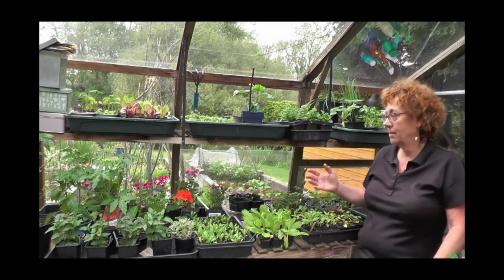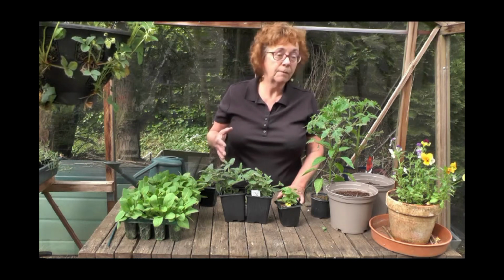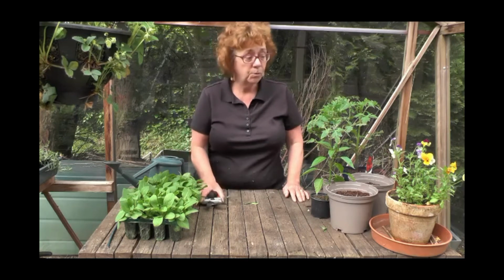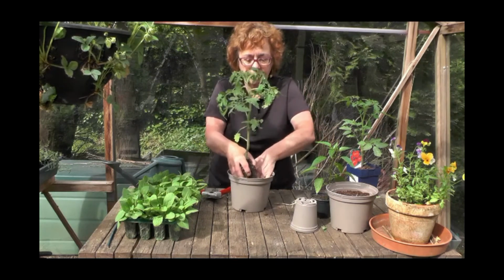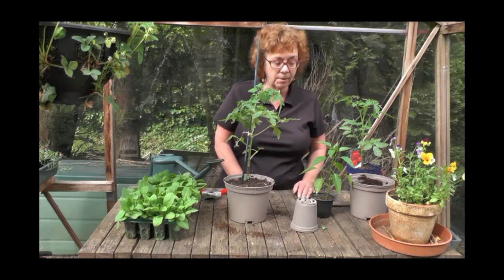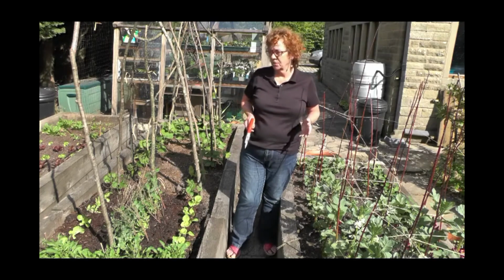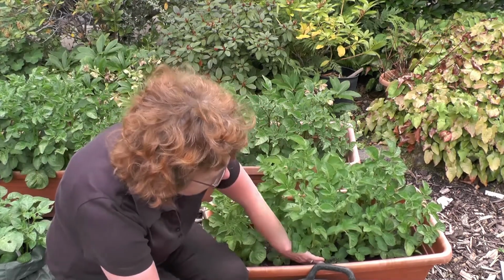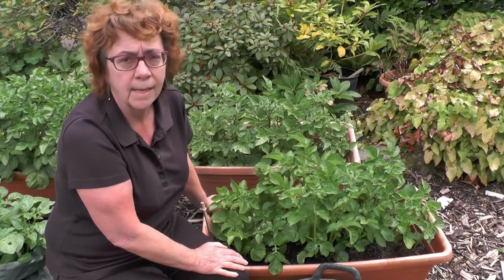What to do in the Garden in June full video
What to do in the Garden in June parts 1-5 combined which covers planting out tender plants and looking after bedding plants and tips on how to keep sweet peas blooming. Tomato care looks at potting on, removing side shoots, how to re-pot a grafted tomato plant and when to start feeding tomato plants. In the veg plot, we take a look at growing different types of beans and netting strawberries, earthing up potatoes and how to identify blight. Gardening advice on how to prune Aubretia and whether to hard prune or light prune.